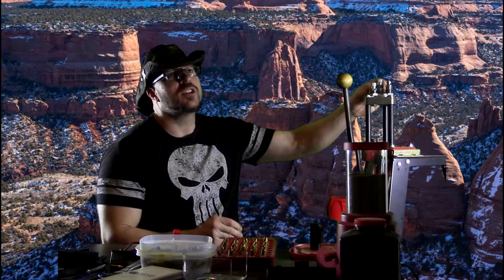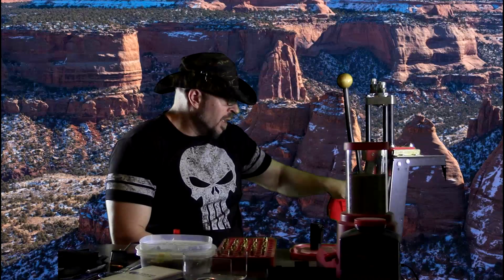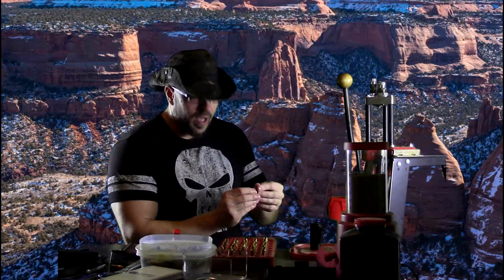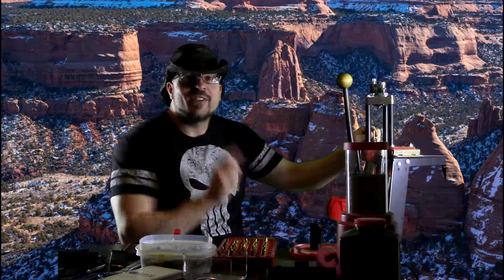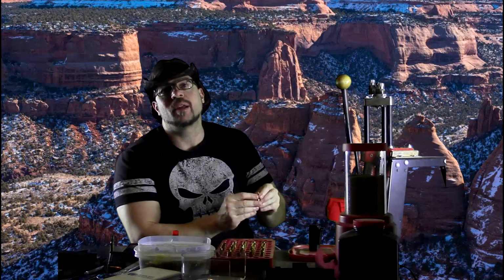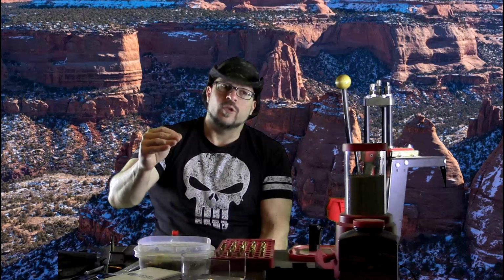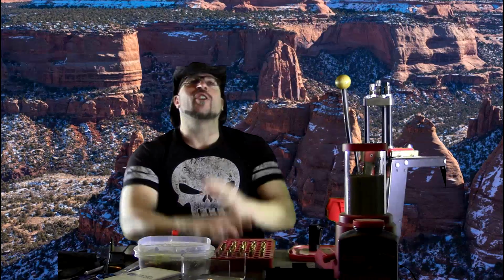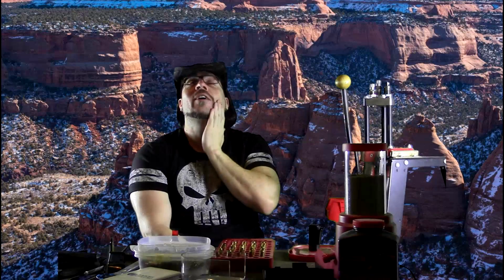Thoughts On The New .224 Valkyrie As A Long Range AR Cartridge